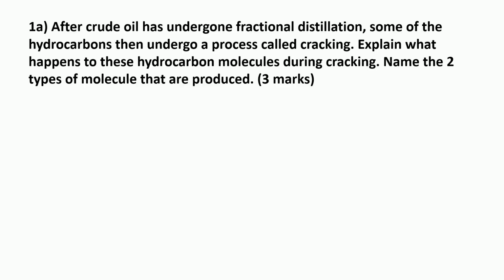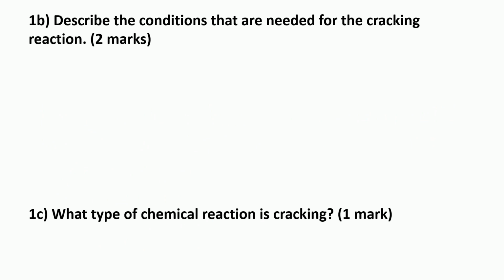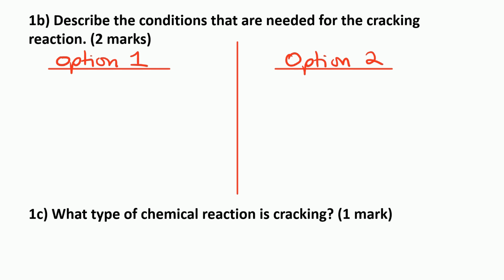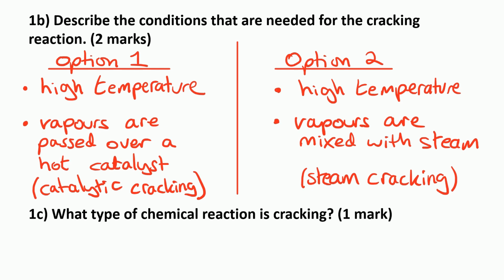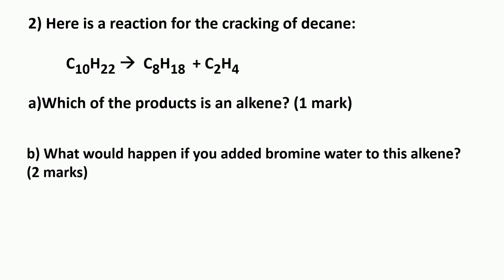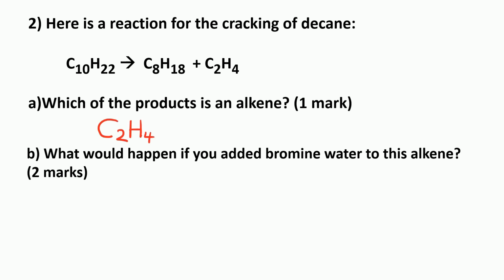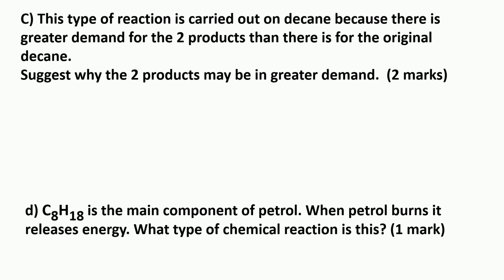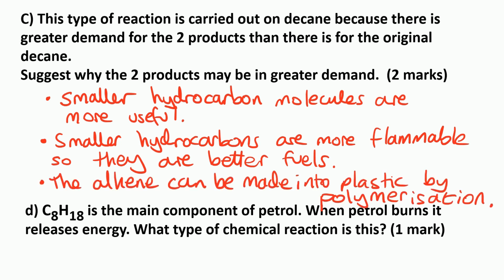Cracking hydrocarbons exam question practice. GCSE Chemistry.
Apply your knowledge in this exam style practice question. In this "walkthrough" video I show you how to maximise your marks on a question that you could be asked in your GCSE Chemistry exam or GCSE Combined Science (Trilogy) exam.

revisechemistrywithmrb.co.uk